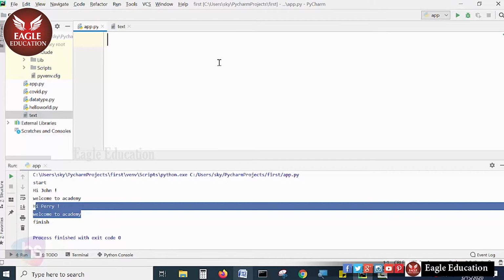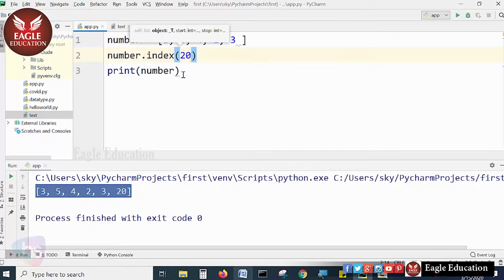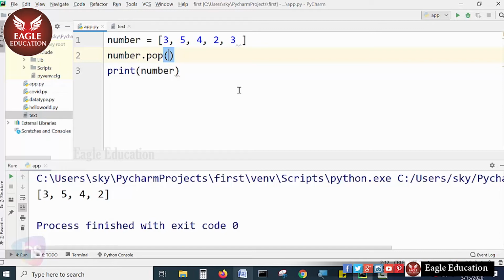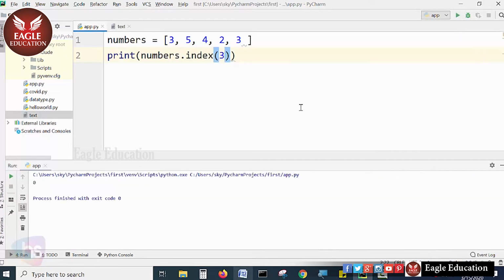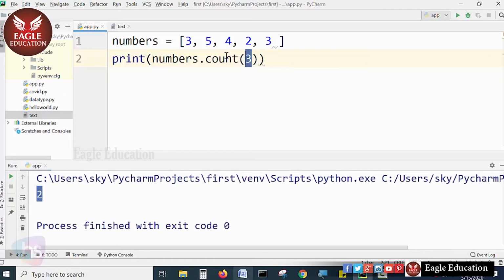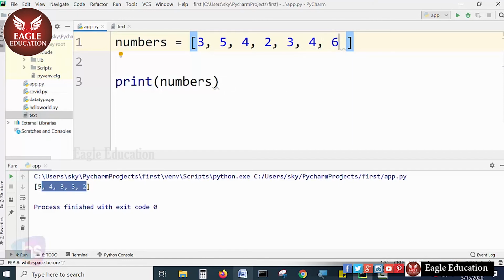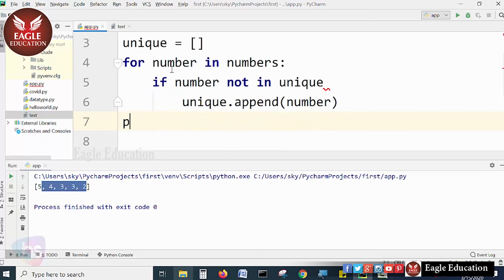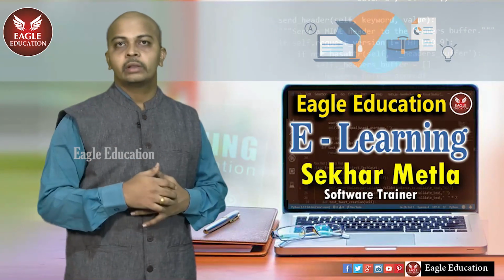List Methods in Python | Eagle Education